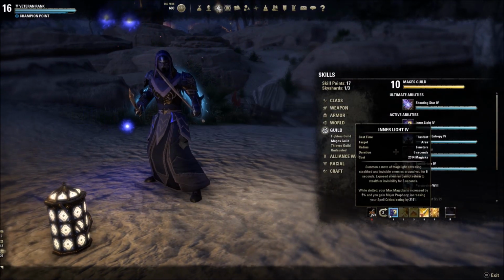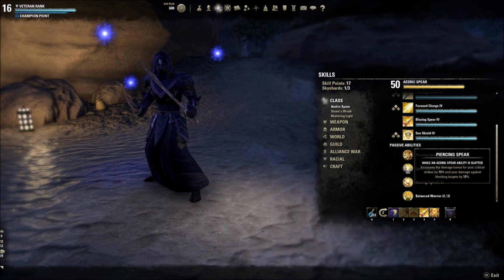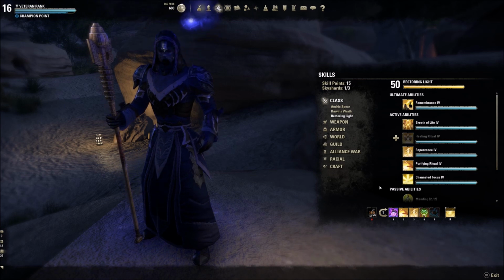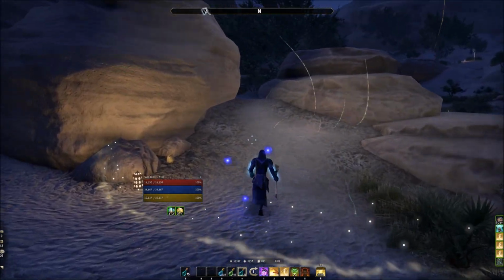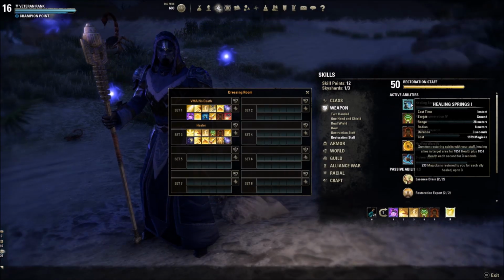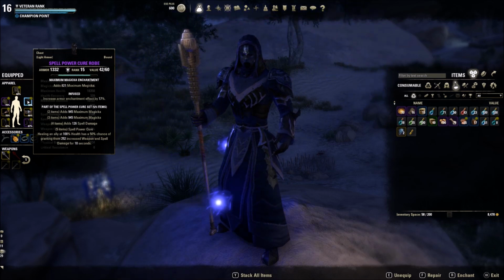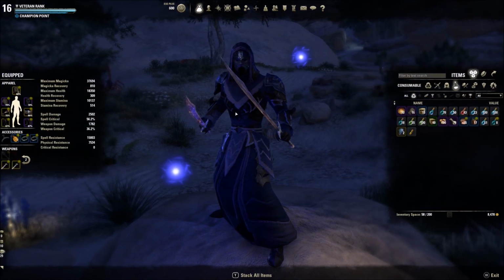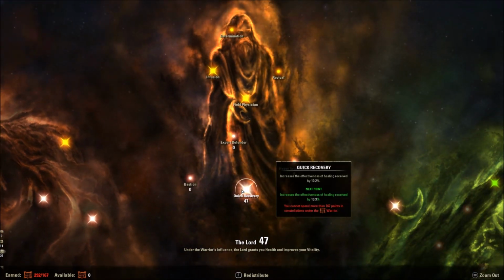The Battery - Templar Healer Build Updated for ESO Thieves Guild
Here's the updated Battery Healer build for ESO Thieves Guild, patch 2.3.9.  I have a series of helpful links below for those looking for more information on Templar healing.

Skills - 00:36
Gear - 20:23
Champion Points - 26:50

Game: Elder Scrolls Online ESO TESO TES
ESO Patch 2.3.9 Thieves Guild
Character: Two Beamz Dunmer Templar
Faction: Daggerfall Covenant